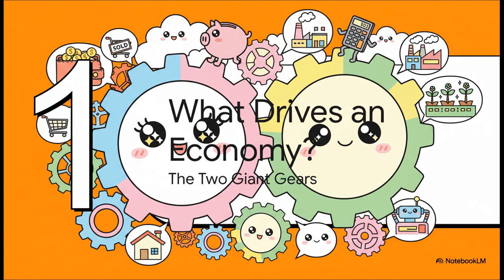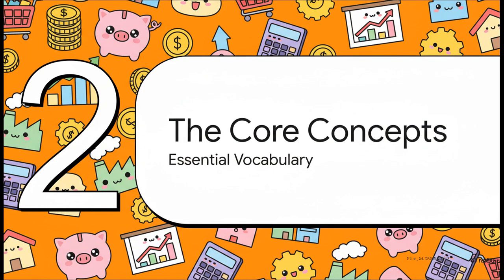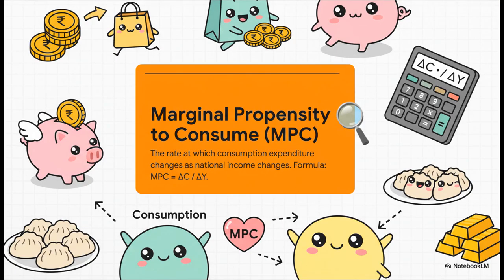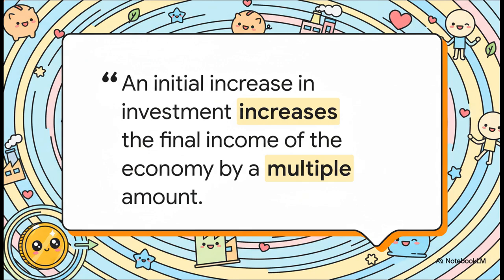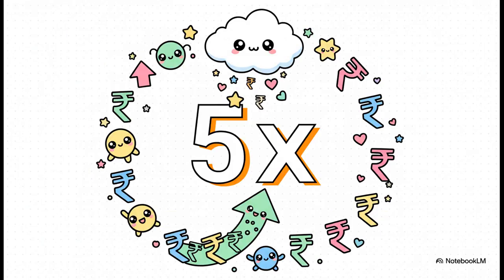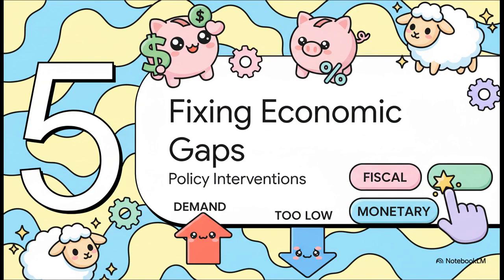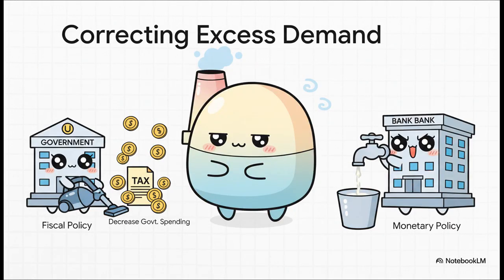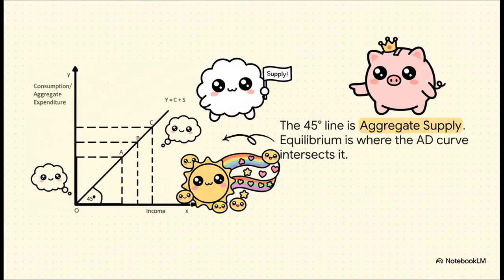CBSE-Gr-12-Macro Economics-Ch-03-Theory of Income & Employment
🌟 Welcome to this complete and crystal-clear presentation on CBSE Class 12 Macroeconomics – Chapter 3: Theory of Income and Employment! 🌟

This video is designed to give every Class 12 Economics student a strong and confident understanding of one of the most important chapters in Macroeconomics—the Theory of Income and Employment. Created with clarity and examination needs in mind, this presentation explains all concepts step-by-step using visuals, diagrams, examples, and simplified explanations so that students can learn easily and score high marks in the board exam.

This chapter answers some of the most fundamental questions in economics:
🔹 What determines the level of national income in an economy?
🔹 Why does unemployment exist?
🔹 How do consumption, investment, and government expenditure influence economic activity?
🔹 How can a country achieve equilibrium income and employment?

In this presentation, we begin by explaining the foundational concepts such as aggregate demand (AD) and aggregate supply (AS), and how their interaction determines equilibrium income. Students often find the idea of equilibrium confusing, so the explanation is supported with diagrams, tables, and simple logic to make the concept clear and memorable.

A major highlight of this video is the easy-to-understand explanation of the consumption function and investment function. We cover:
✔️ Autonomous consumption
✔️ Marginal propensity to consume (MPC)
✔️ Marginal propensity to save (MPS)
✔️ Relationship between MPC and MPS
✔️ Average propensities
✔️ Factors affecting consumption

These concepts are crucial because they form the base of the multiplier theory, which is another important exam topic. The investment multiplier is explained with formulas, diagrams, and numerical examples so that students understand how a small change in investment can lead to a larger change in national income. This is one of the most scoring areas of the chapter.

The chapter also deals with the problem of deficient demand and excess demand, commonly known as depression and inflationary conditions. In the video, these topics are explained clearly with causes, effects, and the measures required to correct them. Students will understand:
🔹 What happens when demand is too low (underemployment equilibrium)
🔹 What happens when demand is too high (overfull employment)
🔹 How the government uses fiscal and monetary policies to bring the economy back to equilibrium

This chapter has a strong connection to real-life economic situations like recession, unemployment, inflation, and government policy decisions. Through relatable examples, students will be able to connect classroom learning with real-world economic behavior.

Because this chapter carries significant weightage in the CBSE board exam, the presentation includes:
✔️ Board-style diagrams
✔️ Key definitions
✔️ High-scoring value points
✔️ Formula summaries

Whether you are learning this chapter for the first time or revising before exams, this video will serve as a complete guide and make the entire topic easy, understandable, and exam-ready.

Let’s learn Economics the simple, smart, and scoring way!